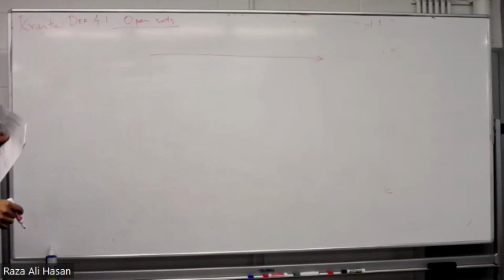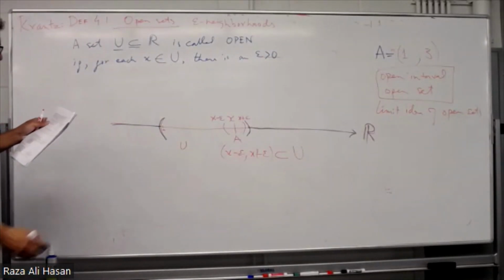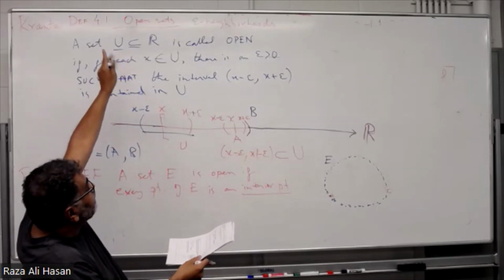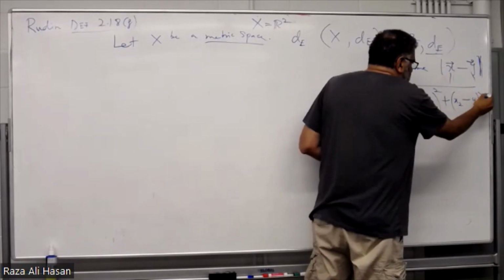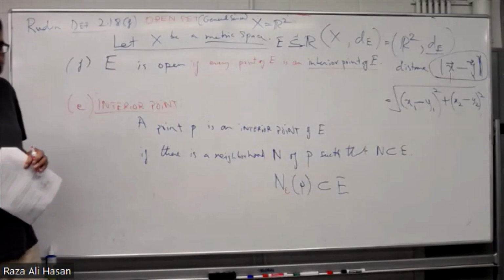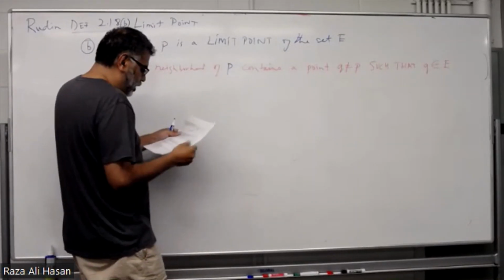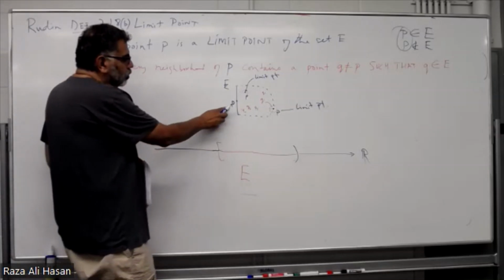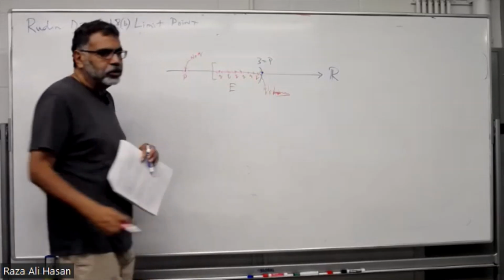DUMPLING MATH 09-27-2024 FRI Open Sets, Interior Point, Limit Point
Open Sets, Interior Point, Limit Point